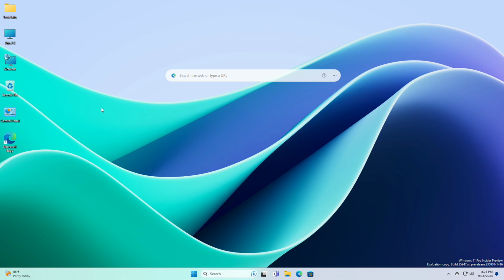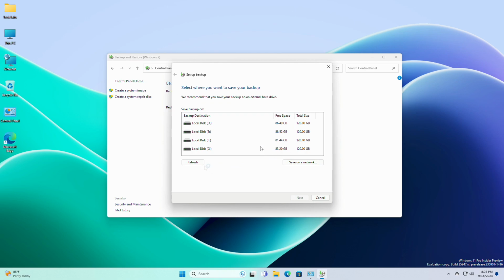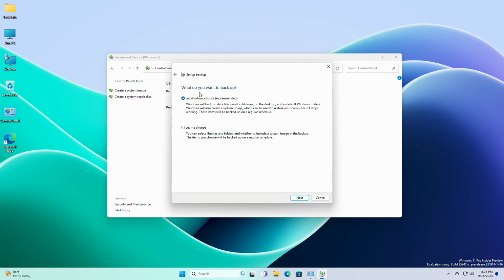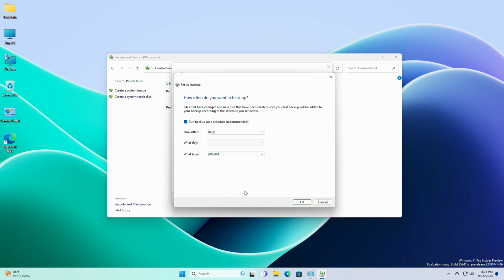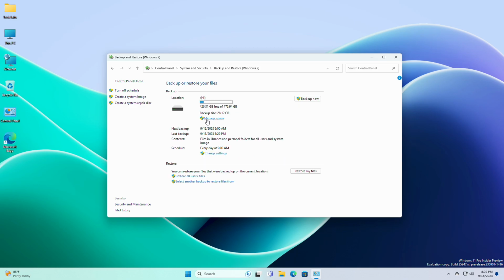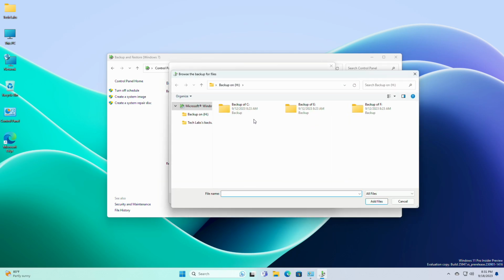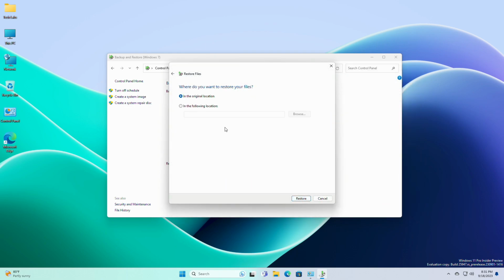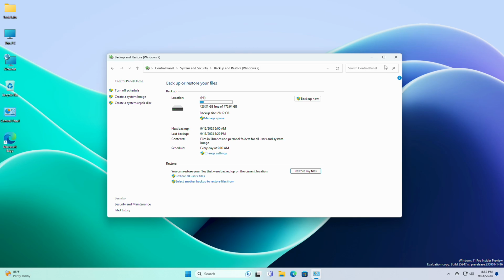How To Configure Automatic File Backup on Windows 11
CHAPTERS

GET SUPPORT
► Support:
► Forum: